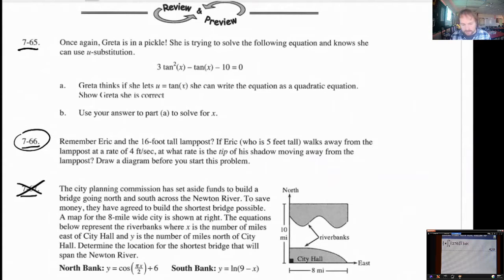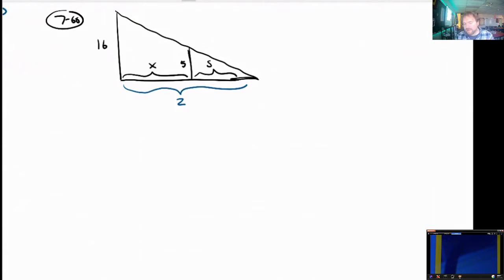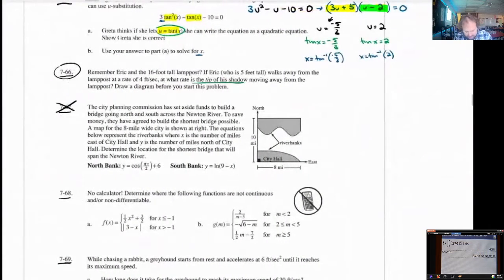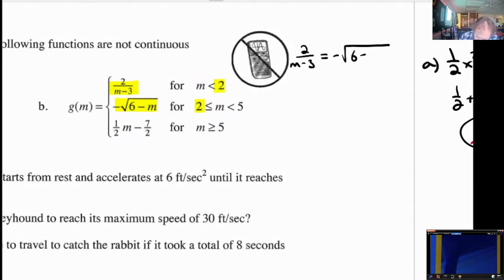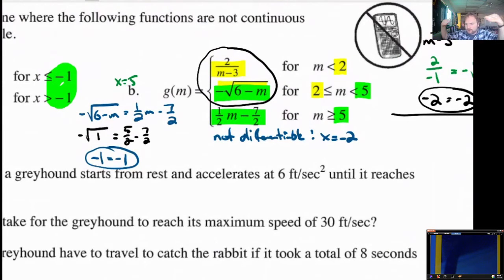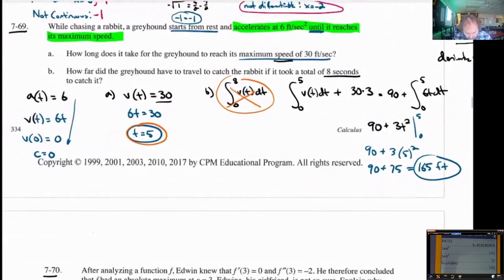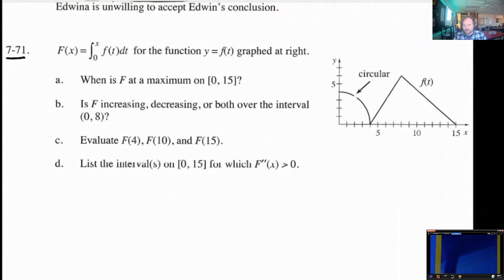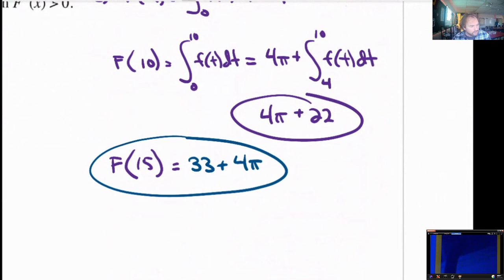AP Calculus - 4/12 - 7.2.2 Homework - Problems 7-65 through 7-71 (skip 7-67)